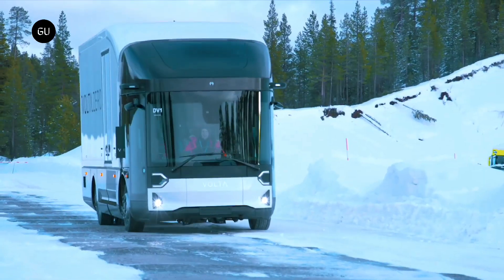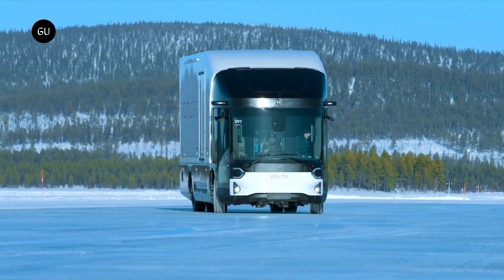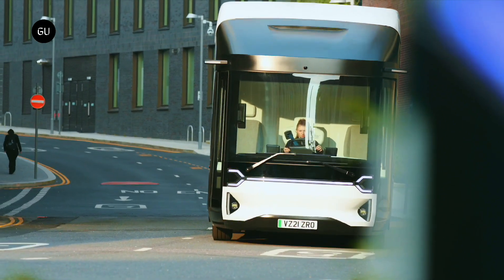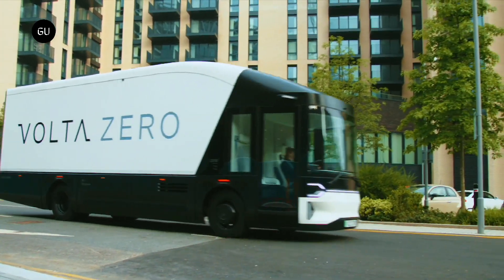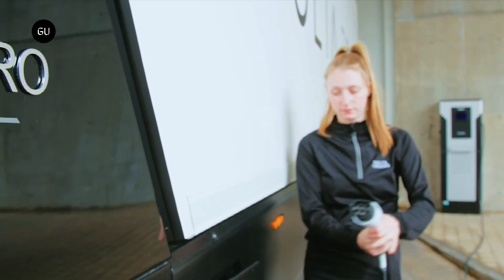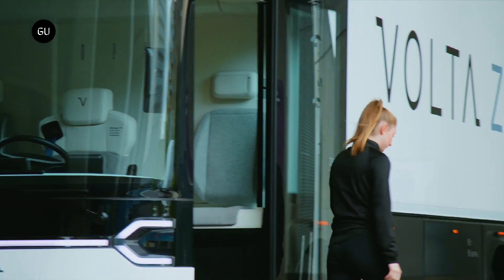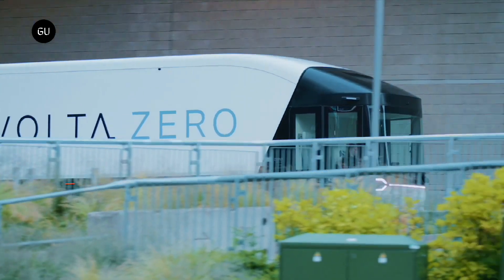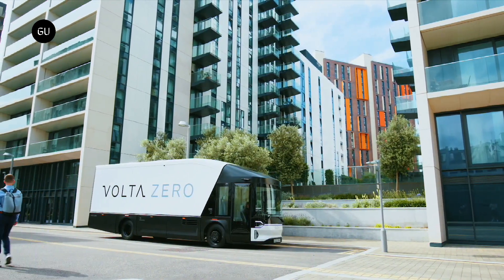Volta Trucks to Debut All-electric Volta Zero at ACT Expo as Highlight of US Launch Plan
Swedish all electric startup Volta Trucks will officially enter the United States market this year with a series of zero emissions medium-duty trucks known as the Volta Zero, initially with a trial Pilot Fleet of Class 6 and Class 7 rigs in late 2023, followed by US spec production vehicles in 2024.